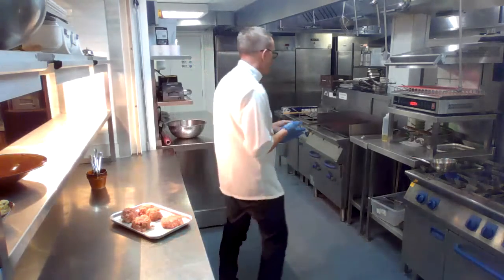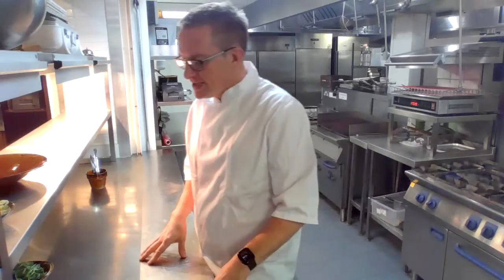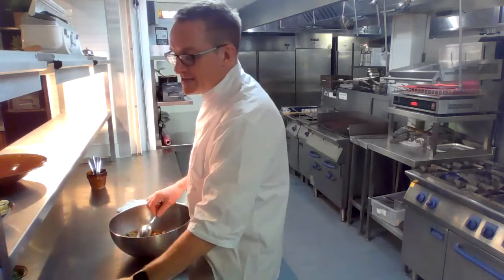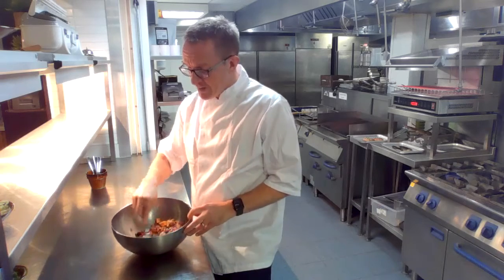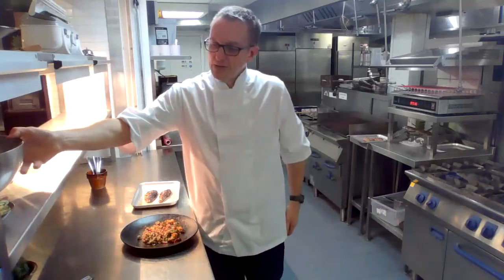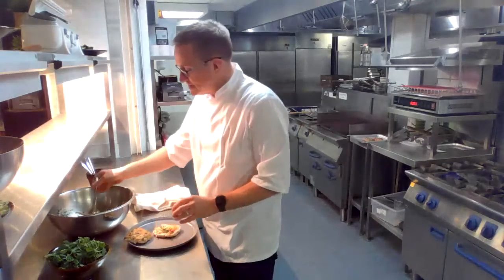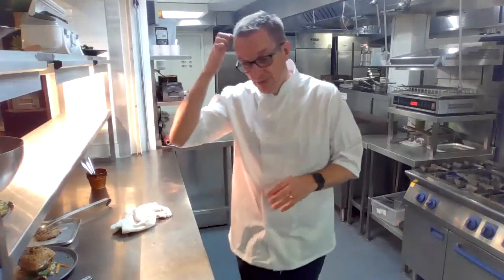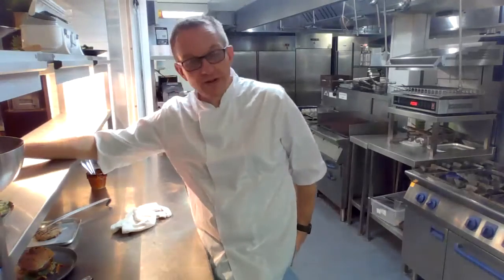RAG Webcast #49 - Wellness Wednesdays - Learn to cook some quick and nutritious lunches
Join Ian Human and Luxey & learn to cook some quick and nutritious lunches